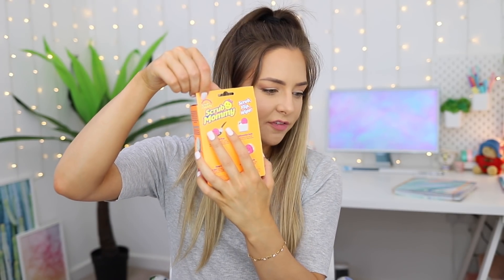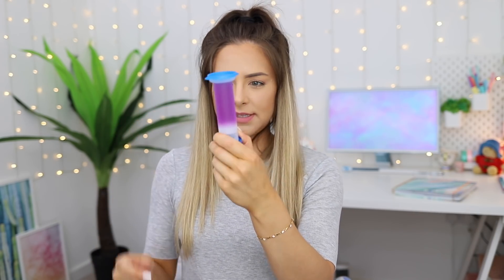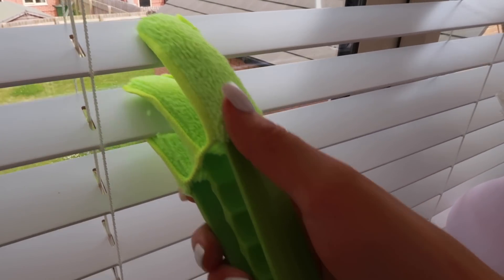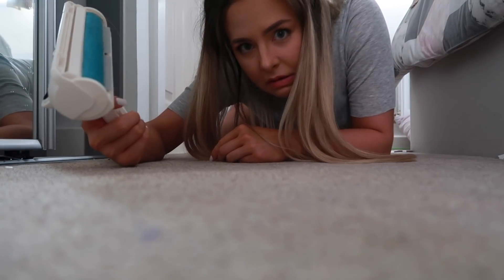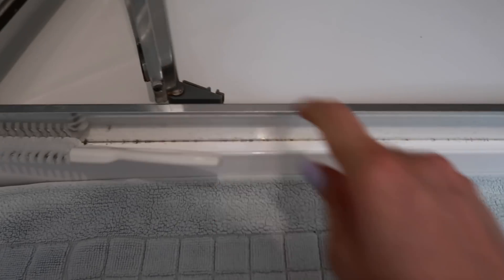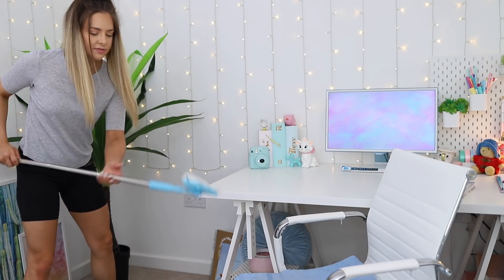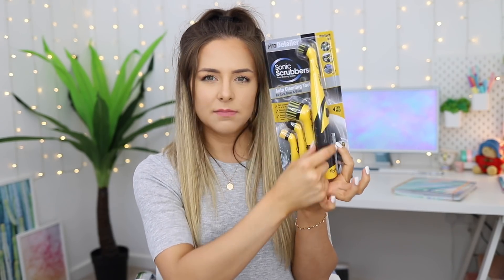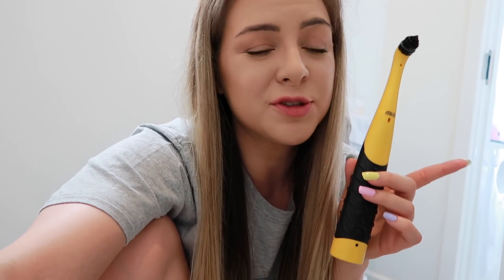Testing VIRAL Tiktok Cleaning Products AGAIN! Do They Actually Work?!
Testing VIRAL Tiktok Cleaning Products! Tiktok Made Me Buy It!!
I love testing viral tiktok products and I've wanted to try testing cleaning products for ages so I thought it was time I tried testing viral tiktok cleaning products to see if they actually work! I also love testing Amazon must have products and weird products from wish, so let me know what other videos you want to see!